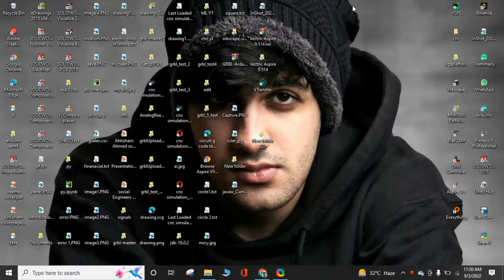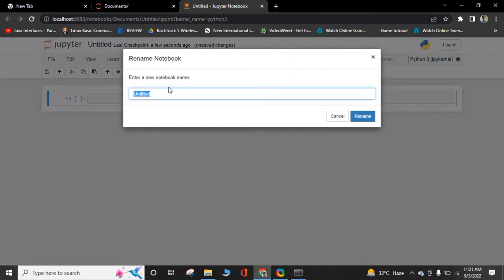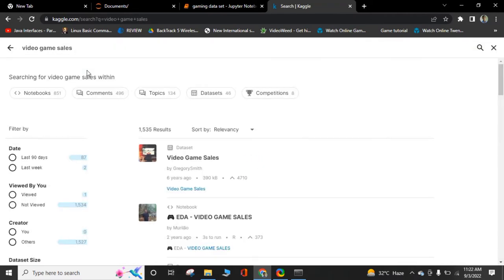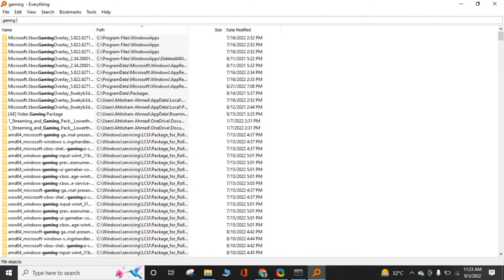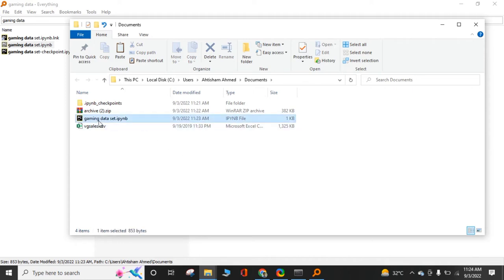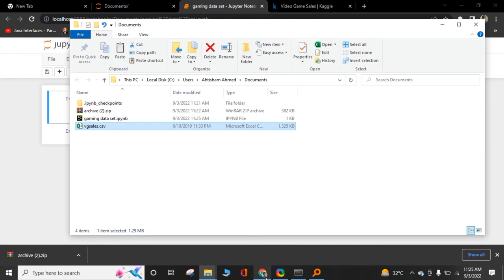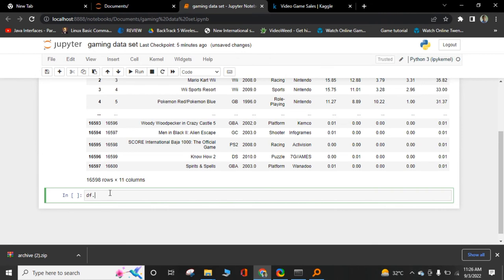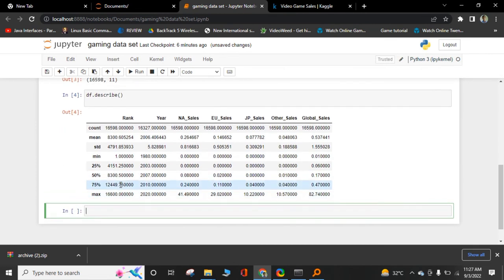How to import data set in jupyter notebook for machine learning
This is 3rd video of series of introduction to machine learning.This video is about importing data set in jupyter notebook